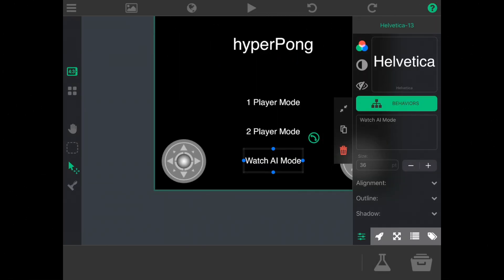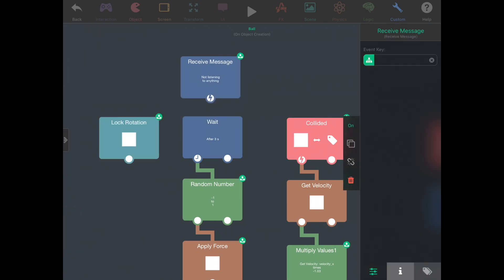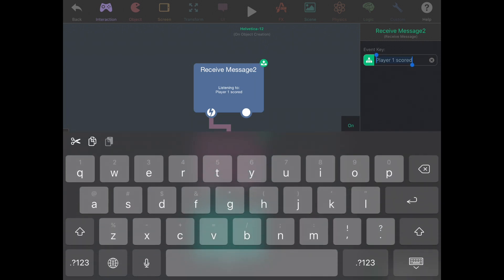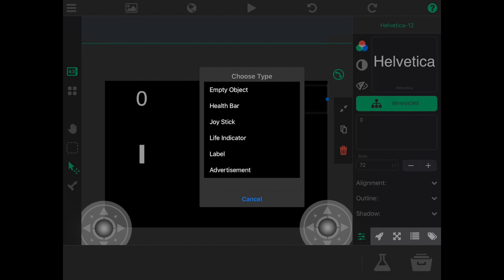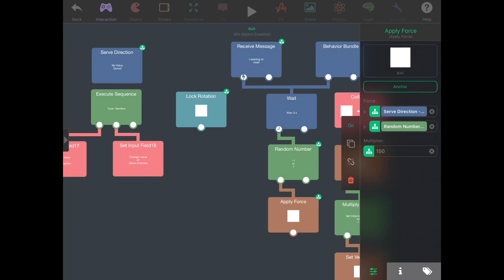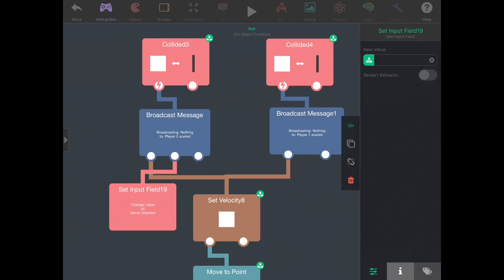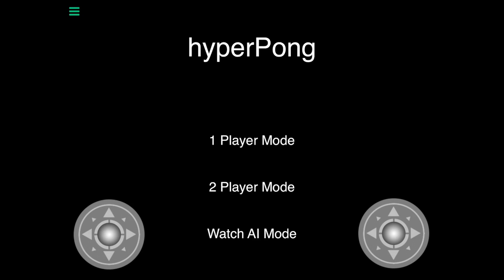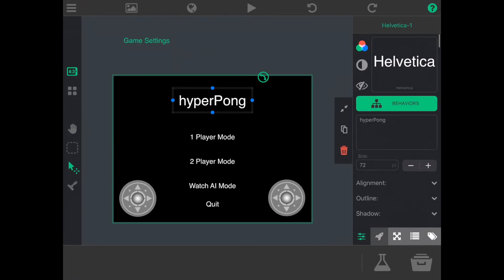Making A Multiplayer Game | Tutorial 3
Welcome to "HyperPong: Creating a Simple Multiplayer Game" Part 3 of 3, narrated by Natasha.

In this tutorial, we'll cover the final phases:
- Implementing Score Tracking
- Conducting the Final Test

Let's dive in and complete your multiplayer game development journey!